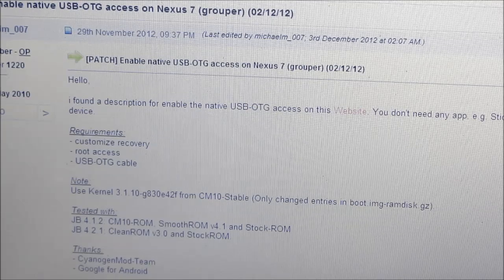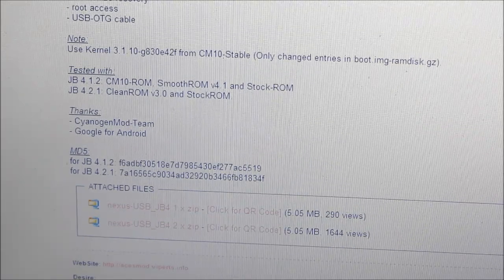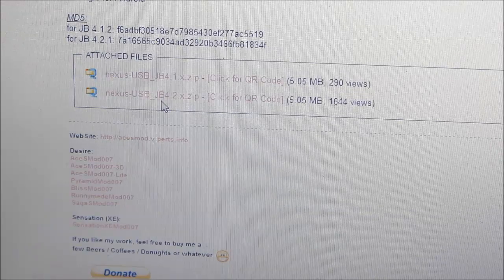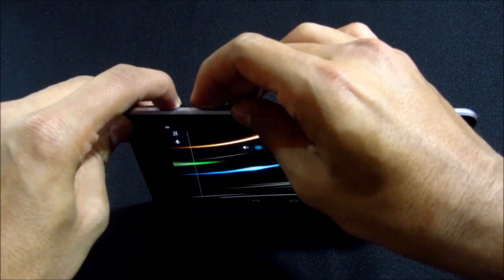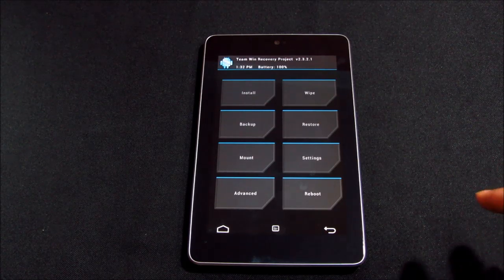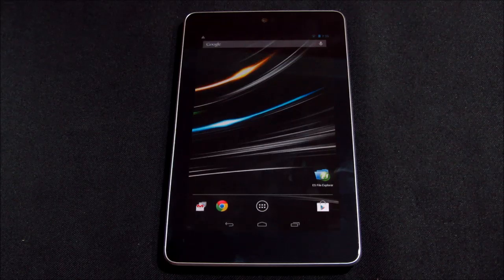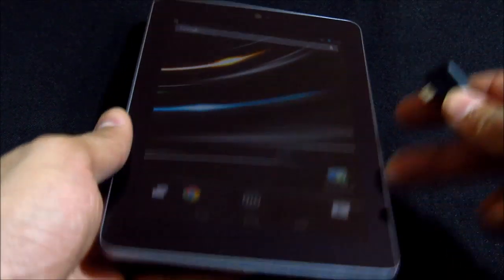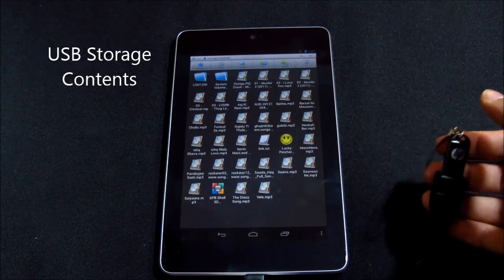How to Enable USB OTG On Nexus 7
This is my video on How to Enable USB OTG on you Nexus 7 so that you can connect your pen drives etc .